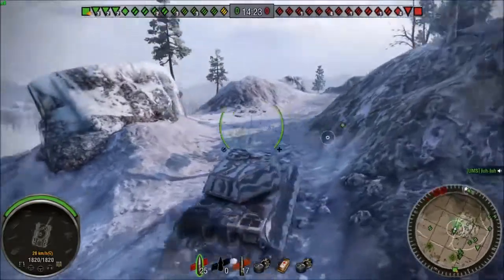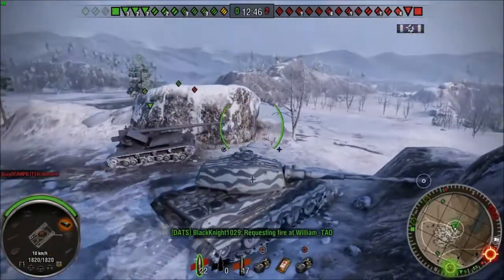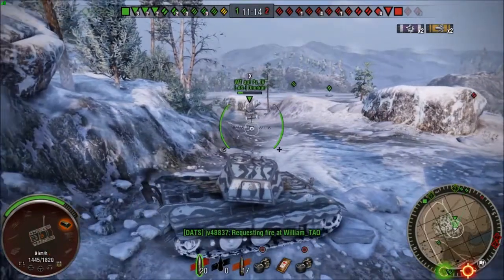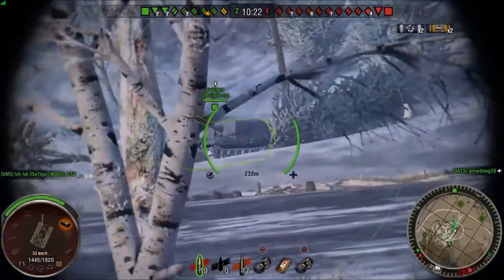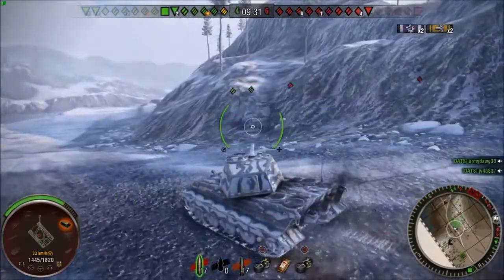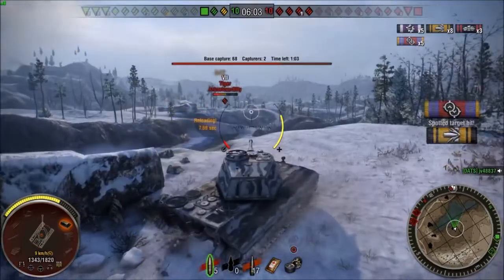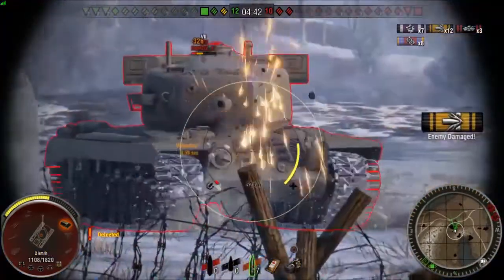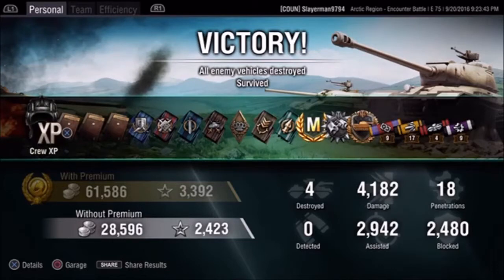E75 ACE TANKER GAMEPLAY!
Here is some Ace Tanker gameplay using my Tier IX E75 Heavy Tank. It starts off pretty slow, but just hold on for a few minutes and the action picks up. This was probably one of my best games considering I go an ace tanker, which is pretty awesome. This was done on a PS4. If you have a console and want to play World of Tanks, it is free to play and it is pretty fun! Hope you guys enjoy the video!

Google Plus: Slayerman Gaming